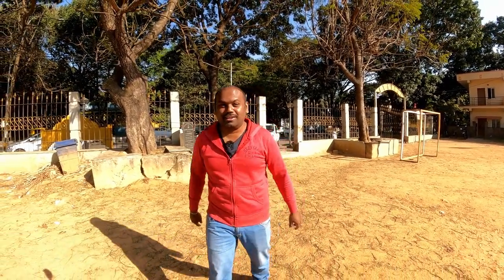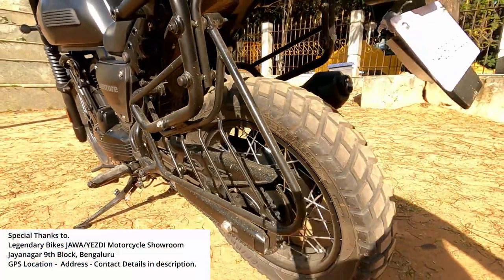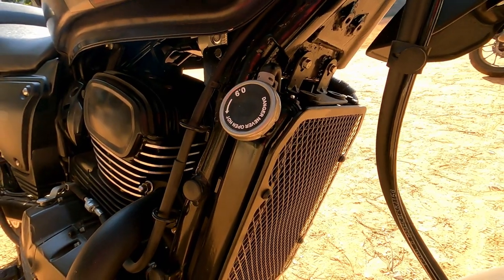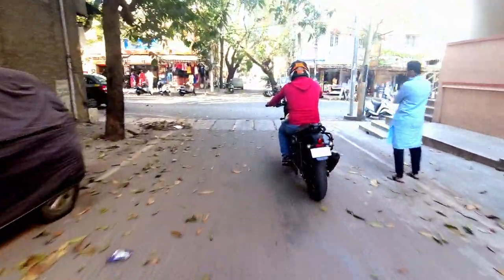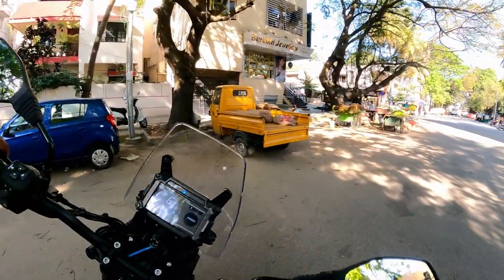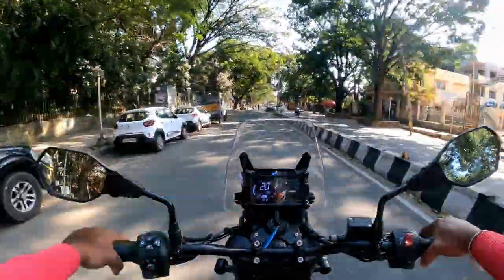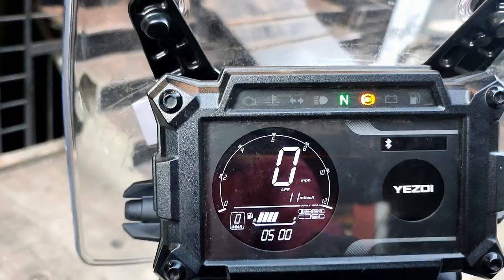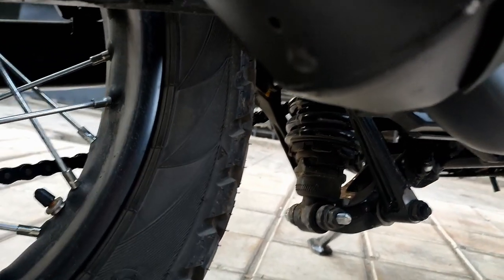Yezdi Adventure specifications & review in Kannada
Legendary Bikes JAWA/YEZDI Motorcycle Showroom'

Address: 48, 27th Main, 100Ft Ring Road Jayanagar 9th Block Opposite Metro Pillar #87, Bengaluru, Karnataka 560069

My Vlogging Kit list just for you.

Travel Accessory

CAMPSOR Portable Outdoor Cooking Set